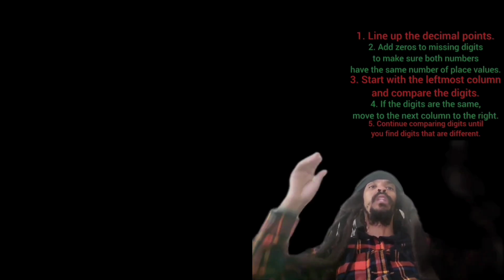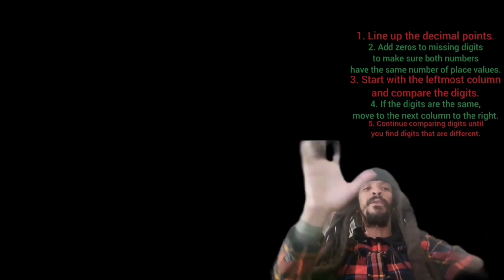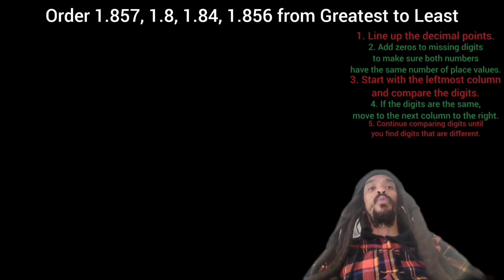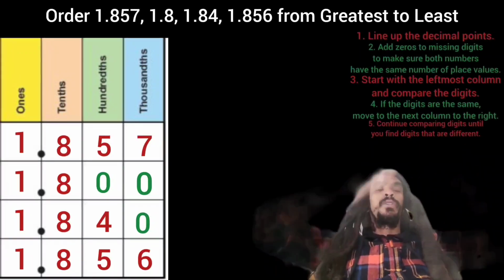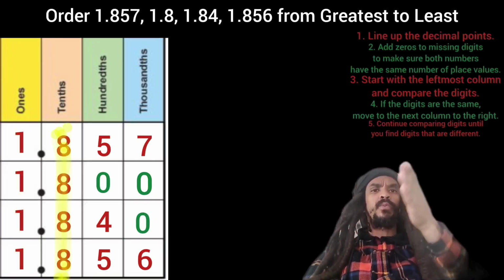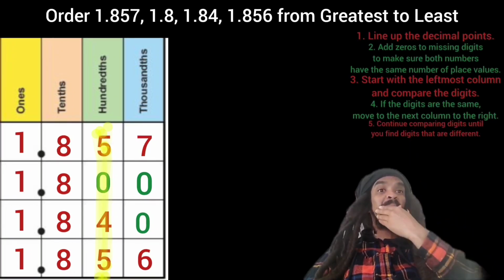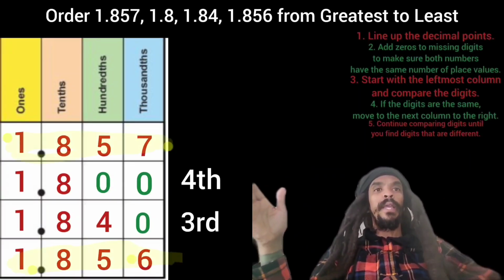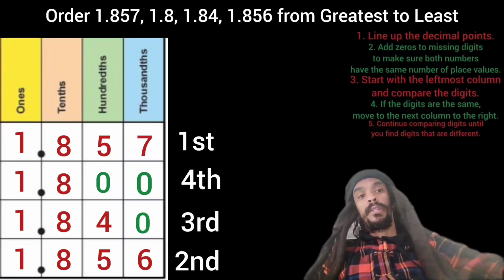Unit 5 Lesson 9 Homework- Ordering Decimals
The purpose of this lesson is for students to order decimals.

Standards: NC.5.NBT.1
                     NC.5.NBT.3